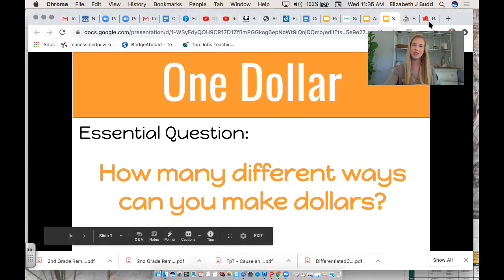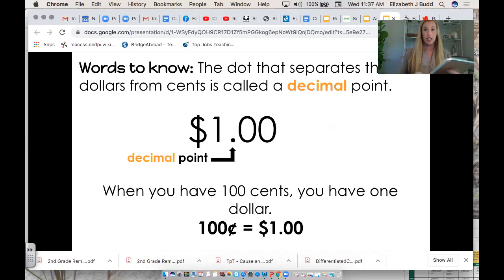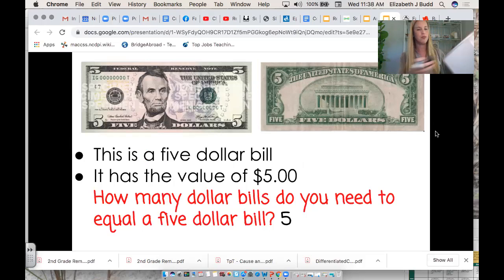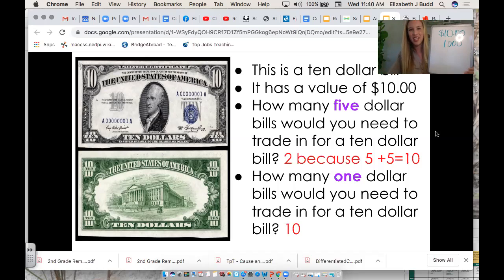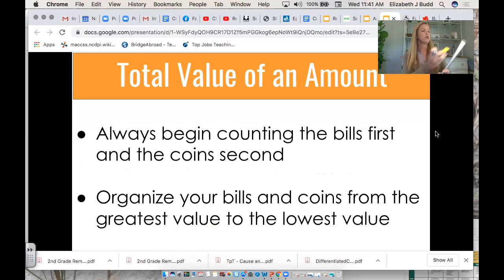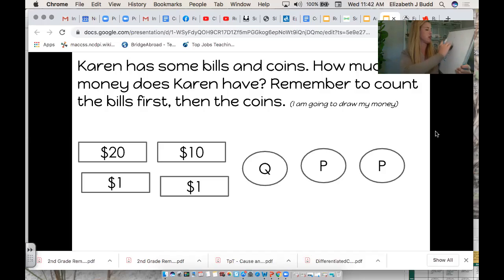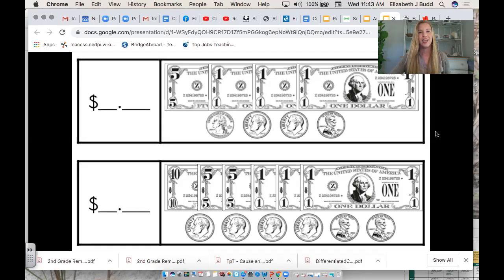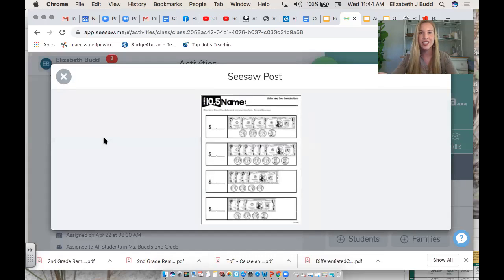Math 4/22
Combining dollars and cents